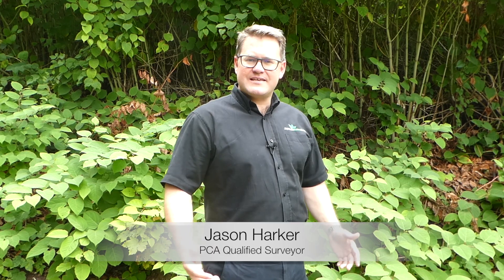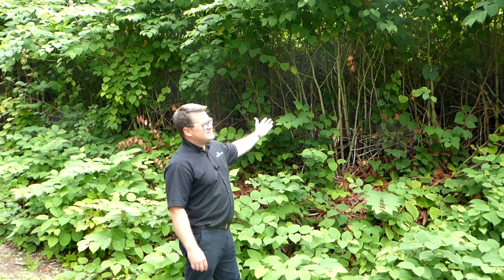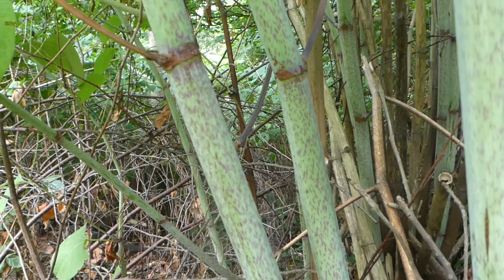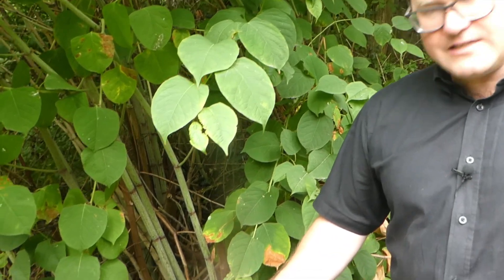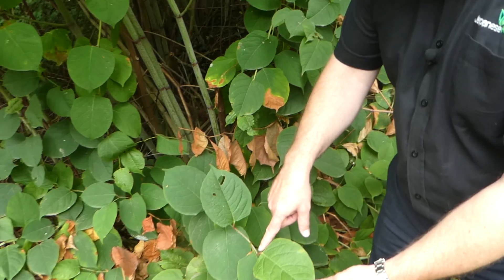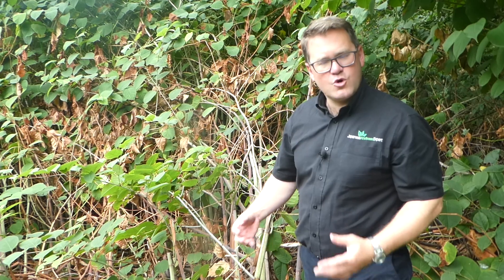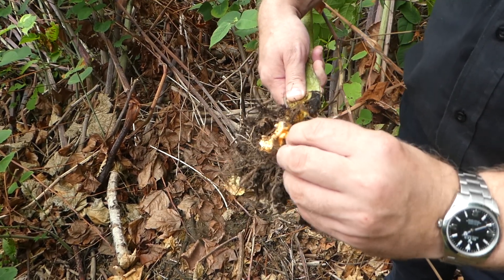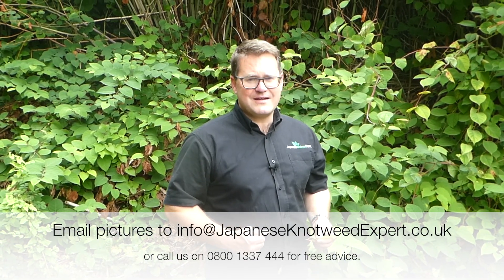How to Identify Japanese Knotweed - Japanese Knotweed Expert Ltd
Learn how to identify Japanese Knotweed in the peak of the growing season with expert, Jason Harker.

Jason Harker is a PCA Certificated Surveyor in Japanese Knotweed and has been working in the industry for over twenty years. He was one of the first five people in the country to be awarded this title and is passionate about raising awareness of Japanese Knotweed.

In this video, he explains how to identify Japanese Knotweed by its key features, including the height, stems, leaves, roots.